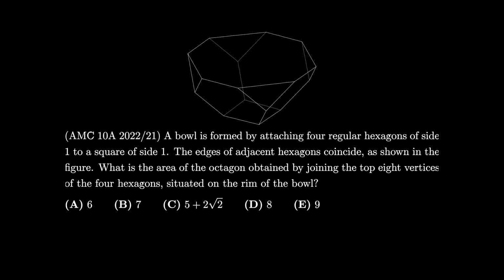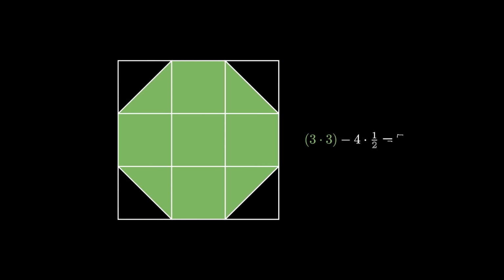2022 AMC10A Question 21 Solution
American Mathematics Contest Competition AMC 10A 2022 Question 21; Solid Geometry, Octahedron, Truncated Octahedron, Permutahedron

A bowl is formed by attaching four regular hexagons of side 1 to a square of side 1. The edges of adjacent hexagons coincide, as shown in the figure. What is the area of the octagon obtained by joining the top eight vertices of the four hexagons, situated on the rim of the bowl?